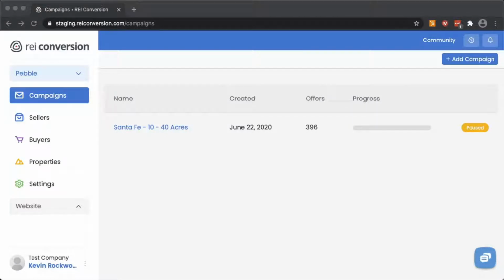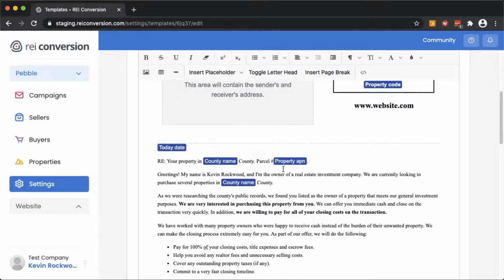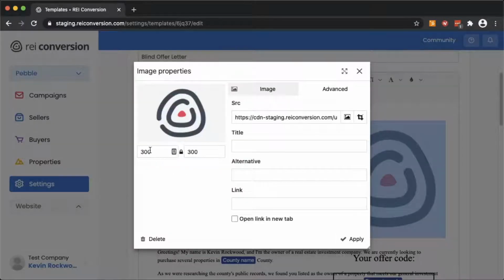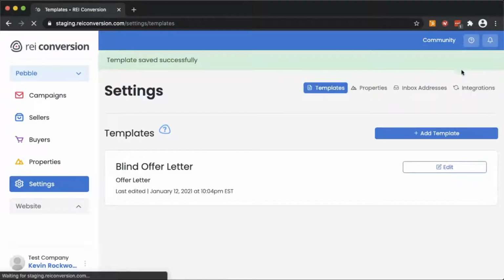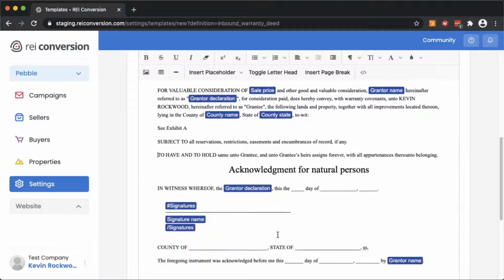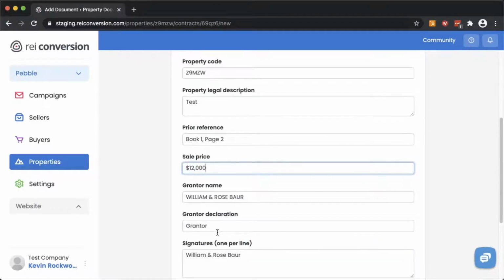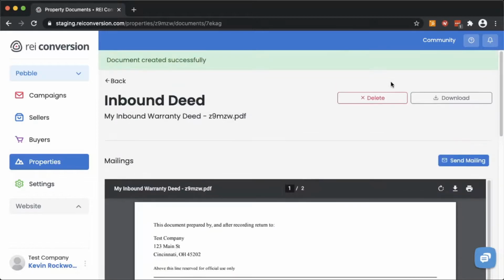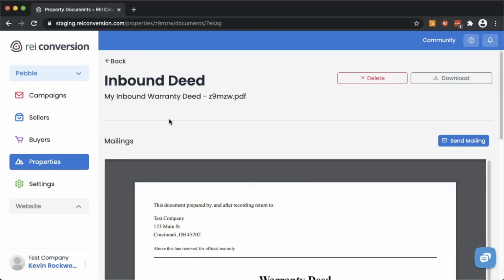REI Pebble - Templates & Documents